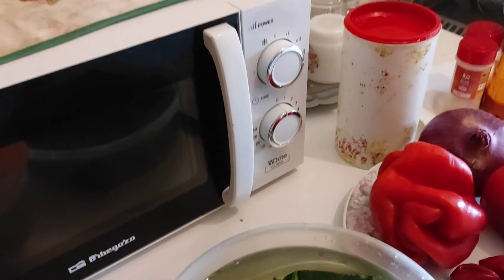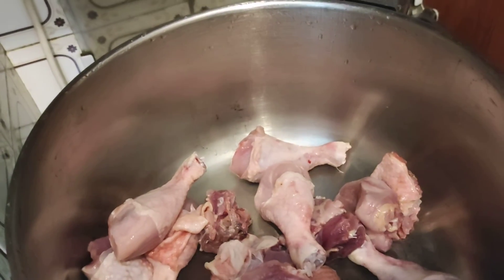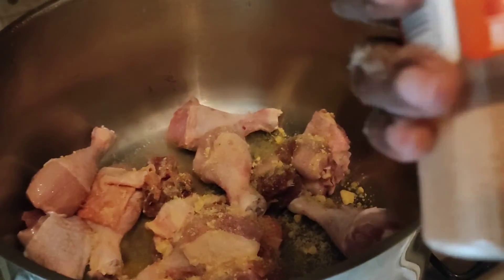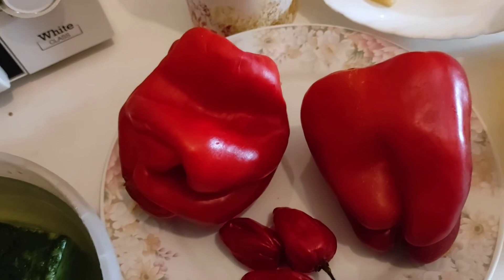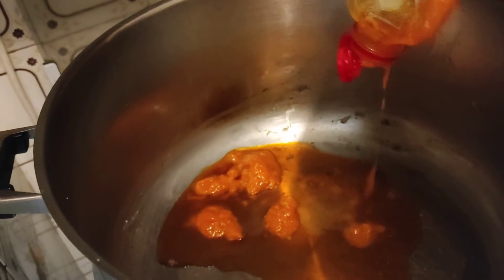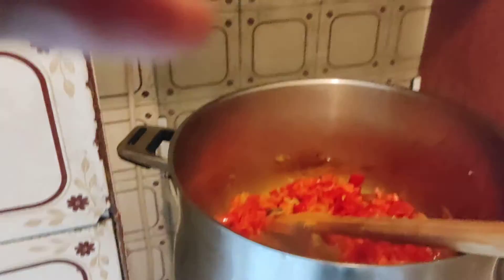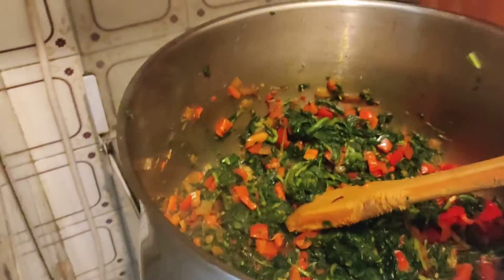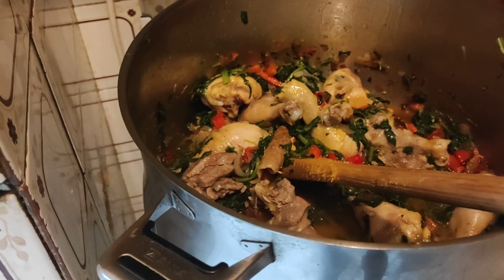how to make spinach soup